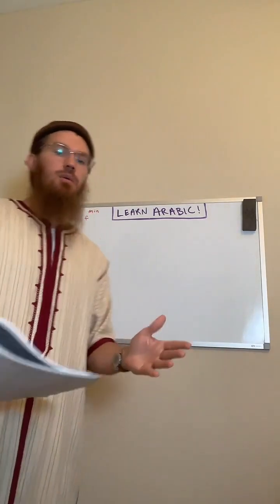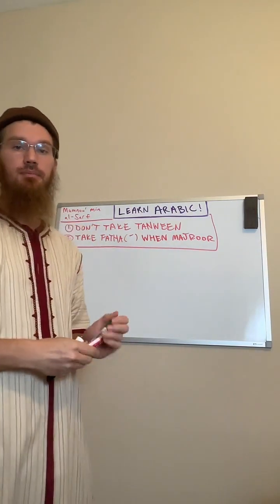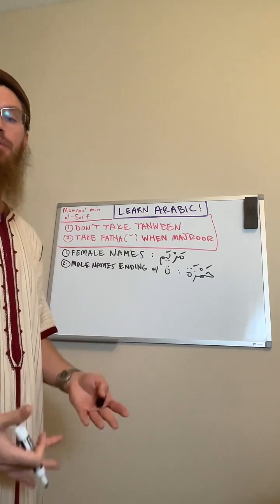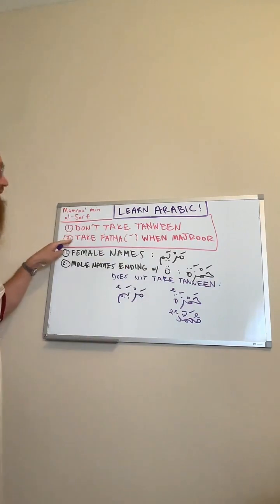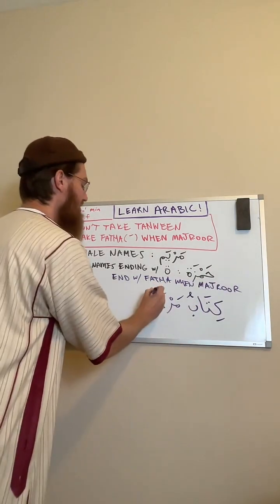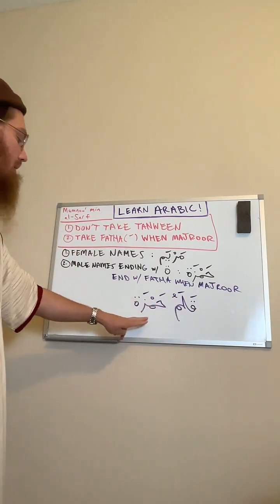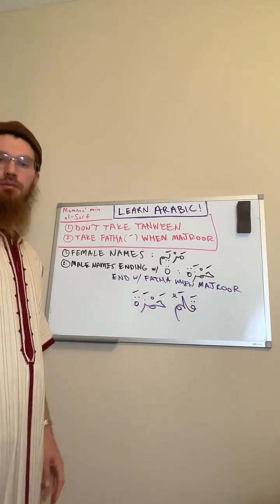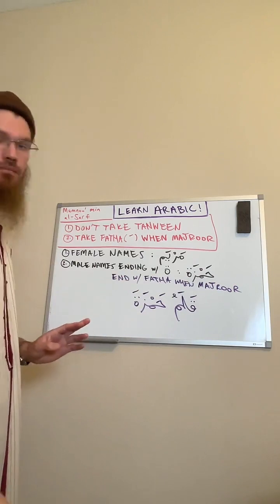ARABIC PHRASE IN QURAN: SON OF MARY (PROPHET JESUS) [Arabic Grammar Pt. 14]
Arabic Physical Workbook